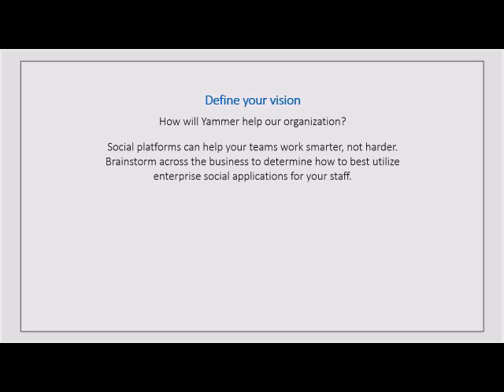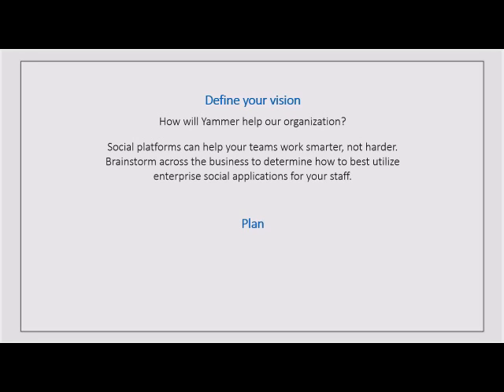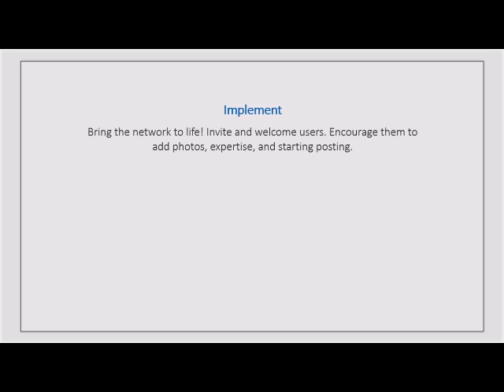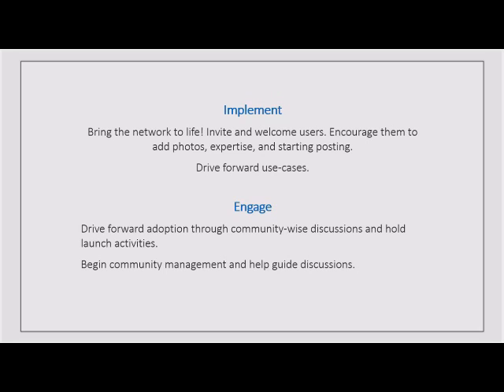Harness the Power of Employee Engagement Part 4- Defining Your Vision